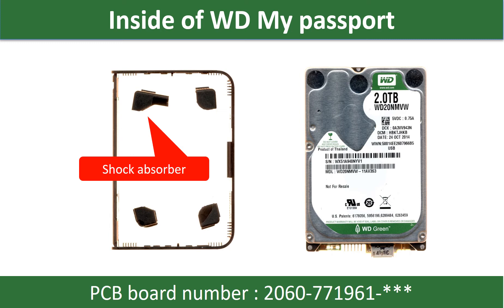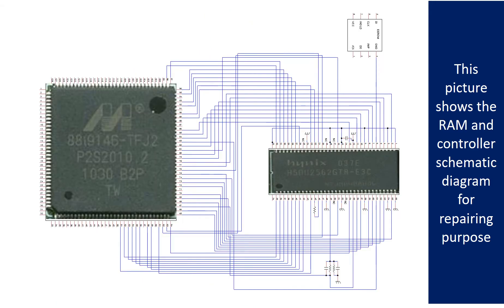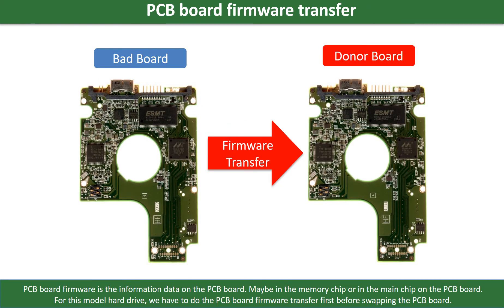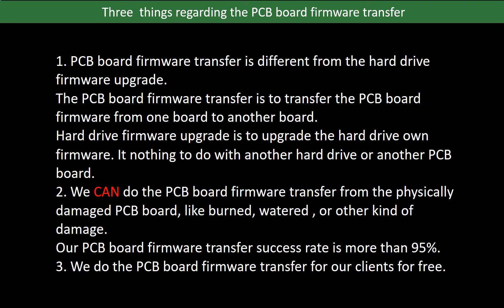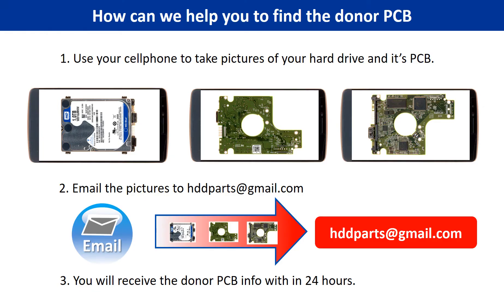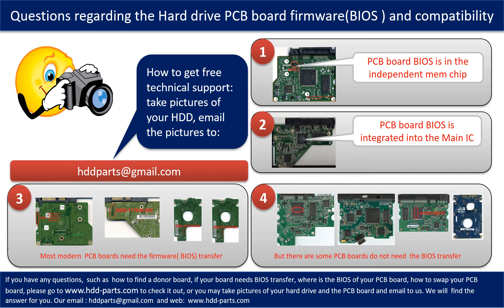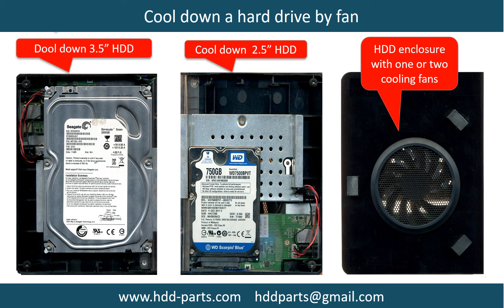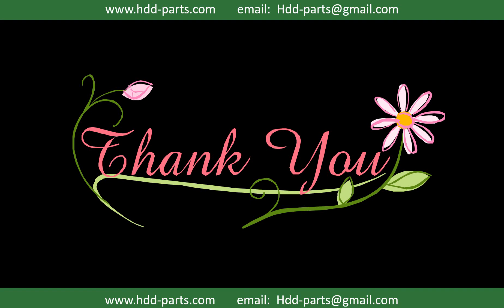WD Elements repair data recovery WD3200BMVW WD20NMVW WD15NMVW 2060 771961